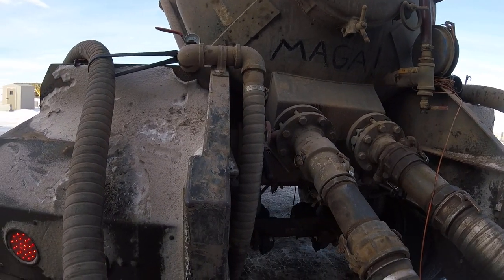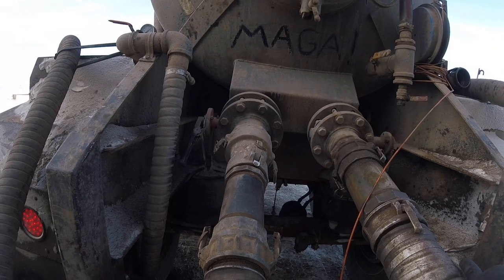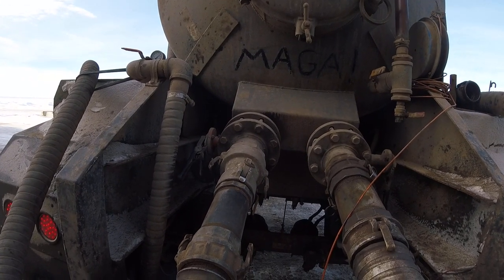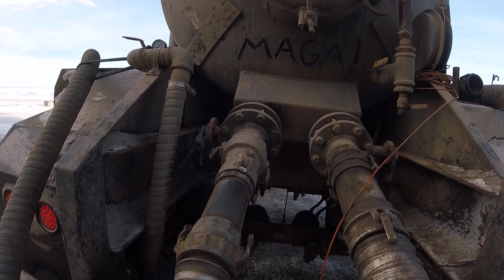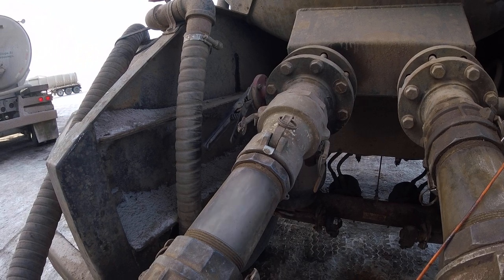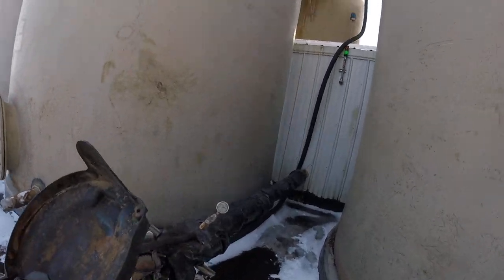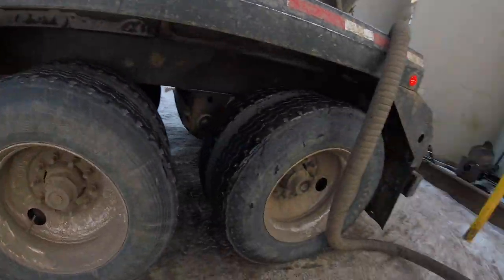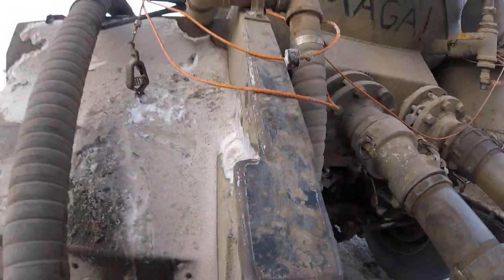Bakken Oilfield/Production water Oilfield Work